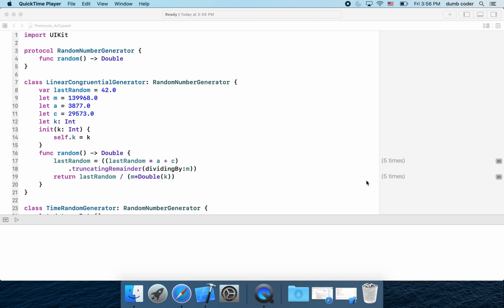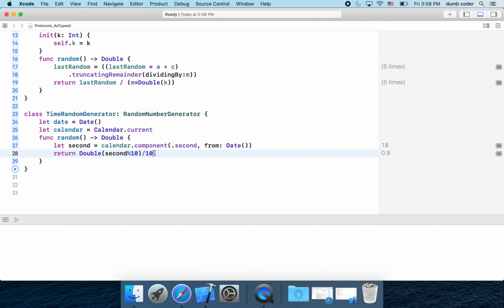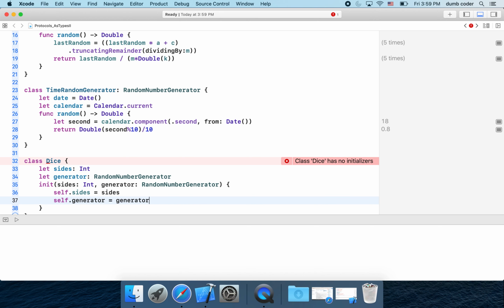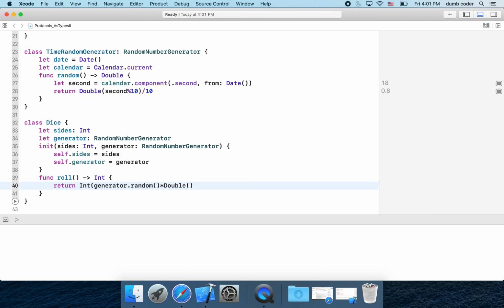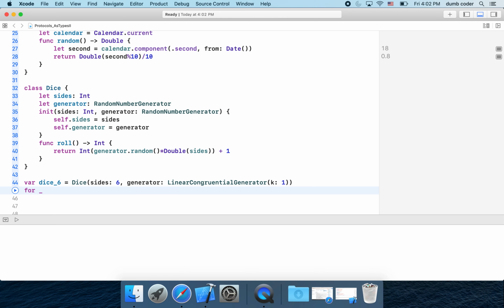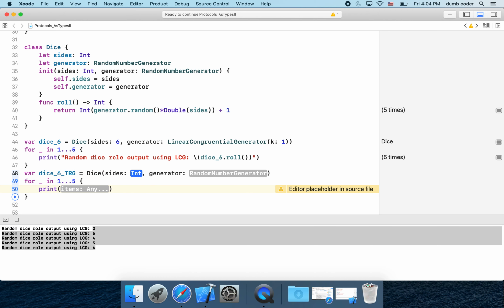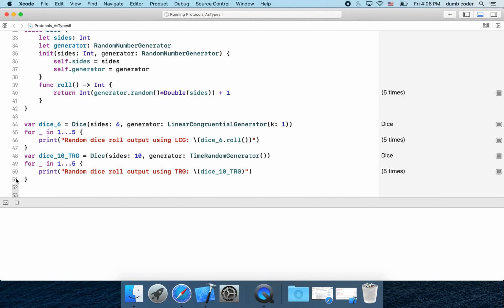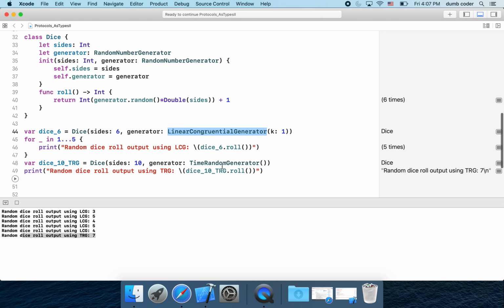Protocols in Swift: Using Protocol as a Type